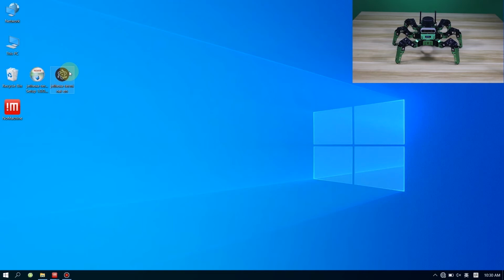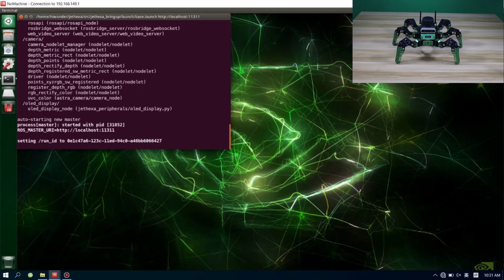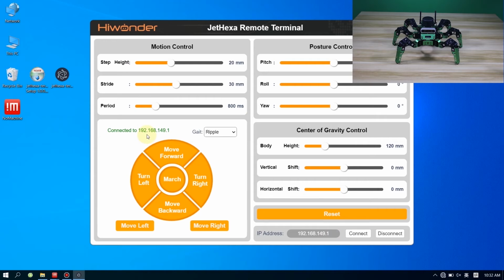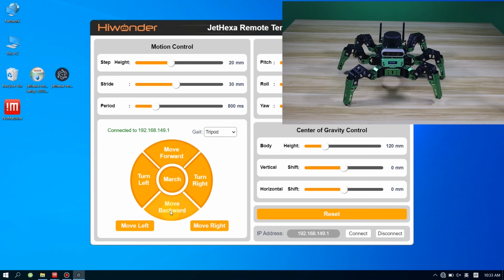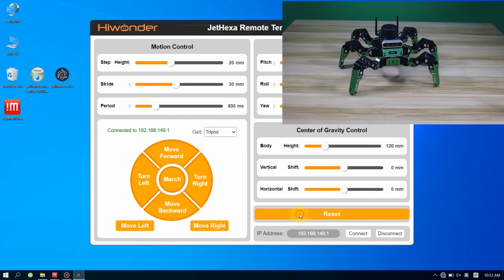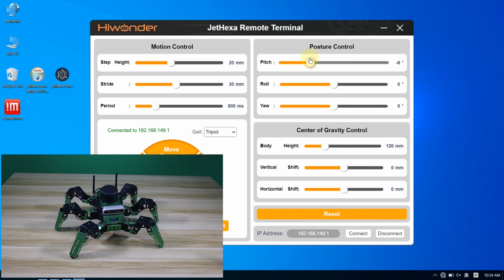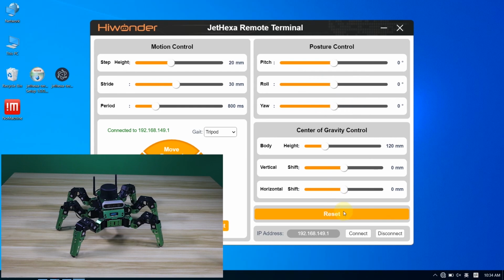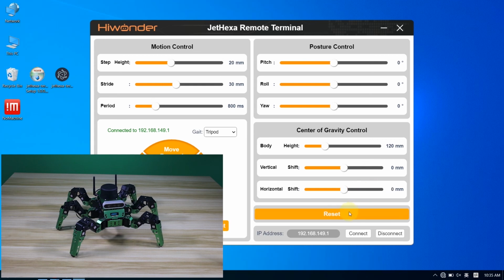JetHexa--PC Software Control